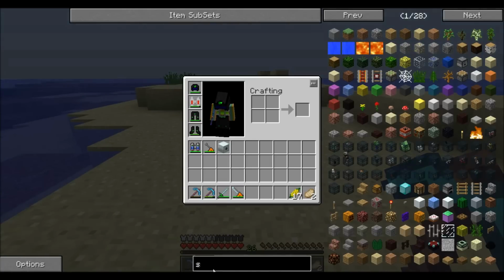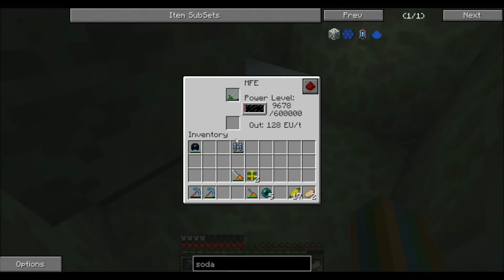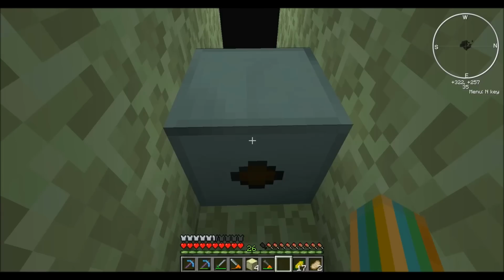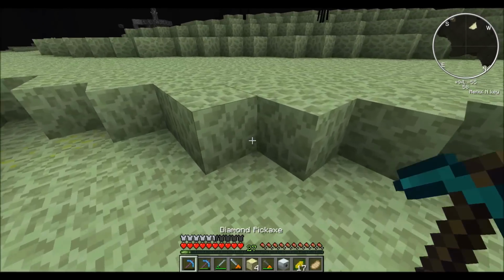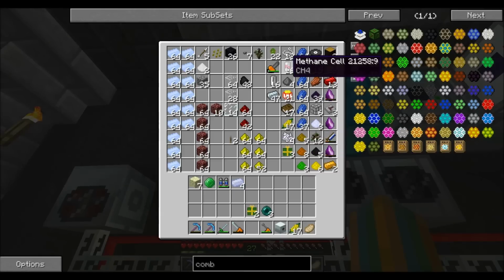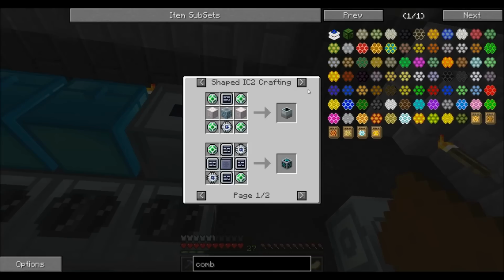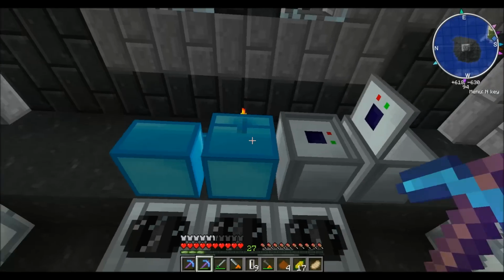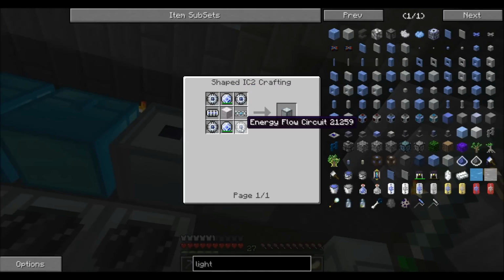Ocean and the Beast S2 Ep8:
Feed the Beast with oceandrinker, Feed the Beast is a set of mod packs, get the launcher